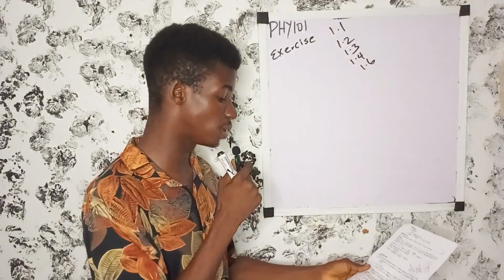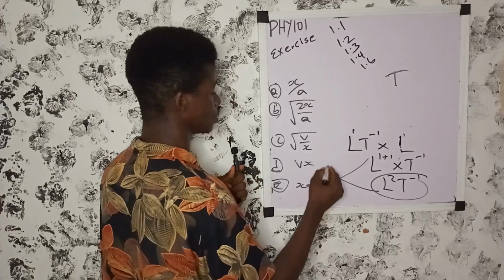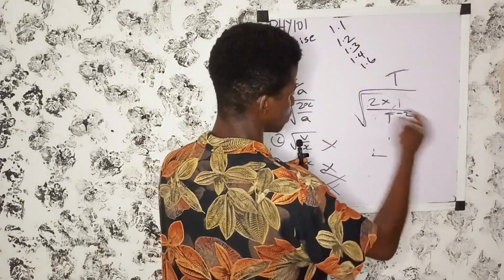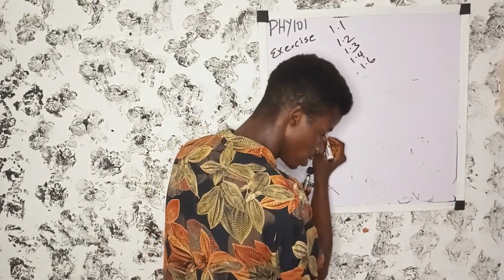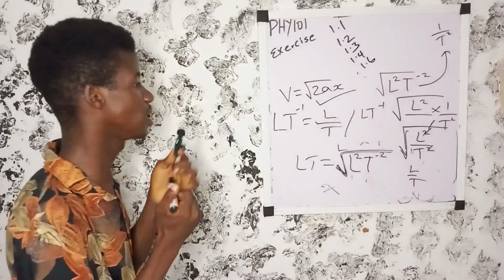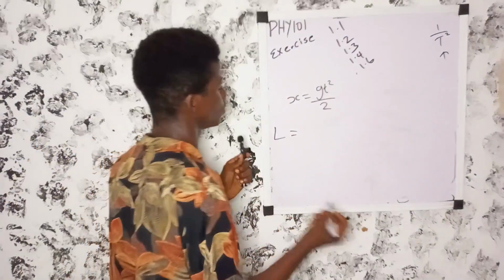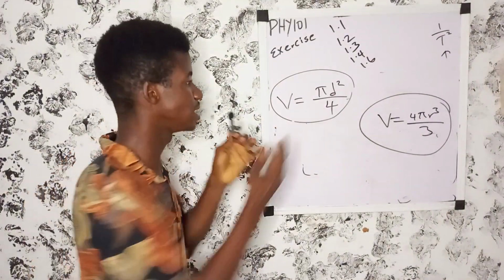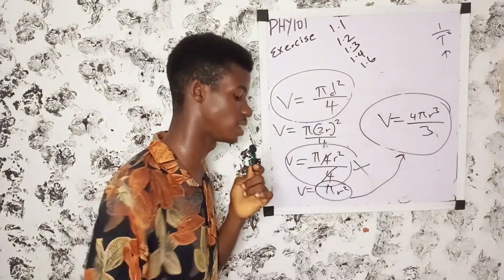CALCULATIONS OF EXERCISE QUESTIONS IN PHY101